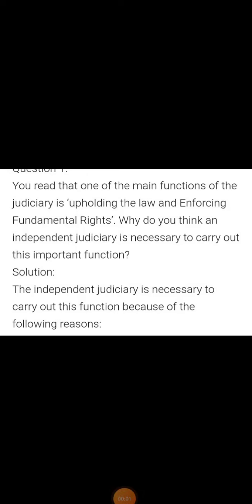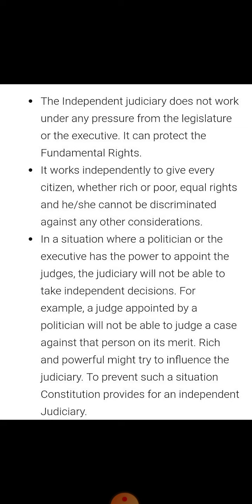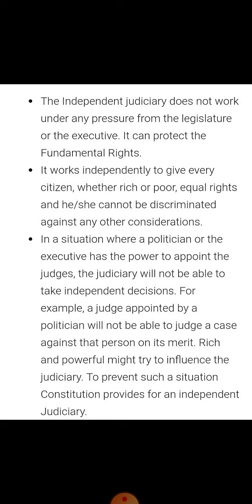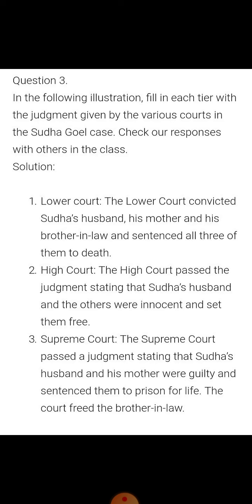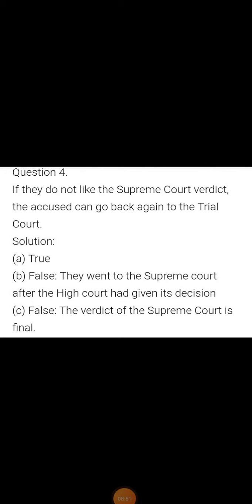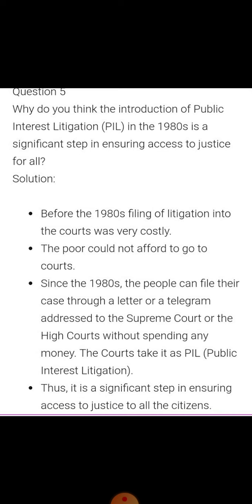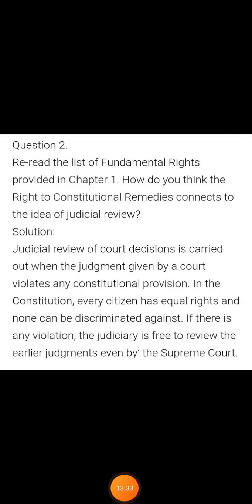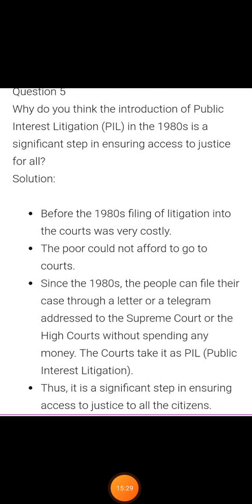Class 8th Judiciary revision session